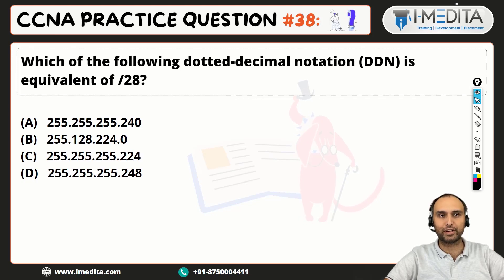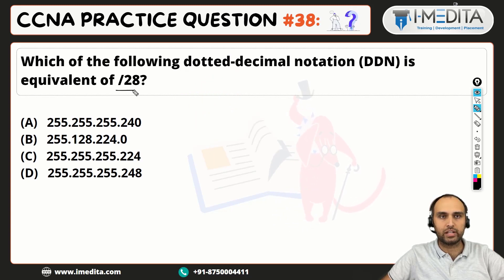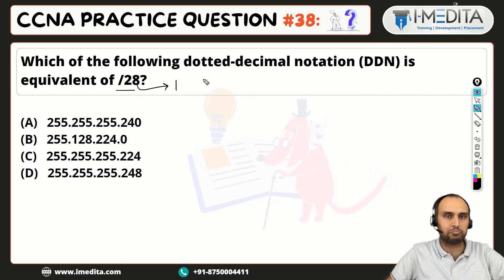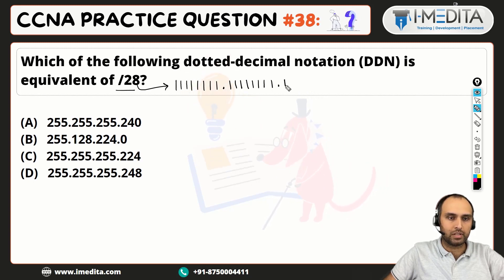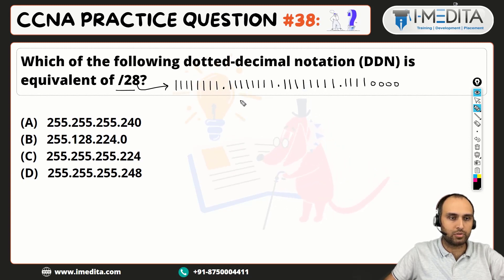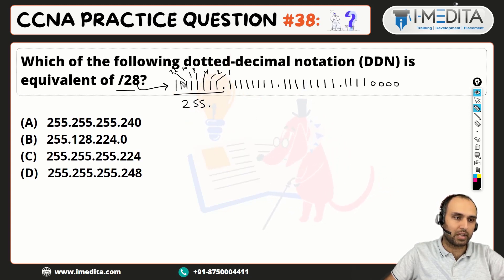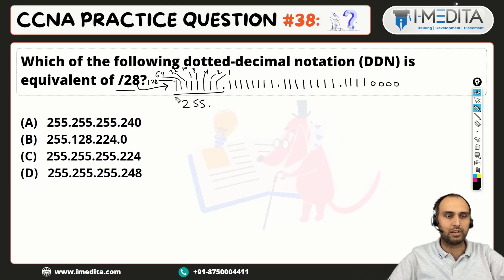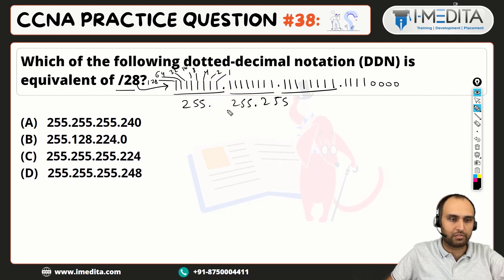#38 - CCNA Practice Questions & Answers | CCNA Exam Questions in Hindi